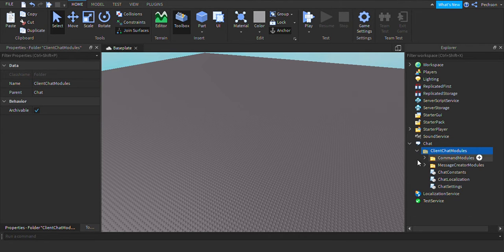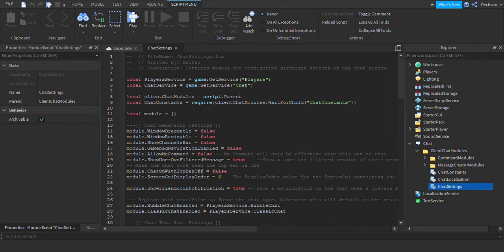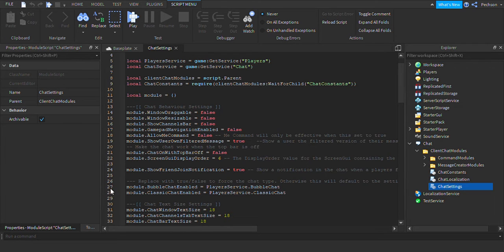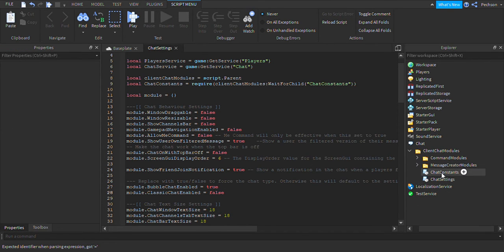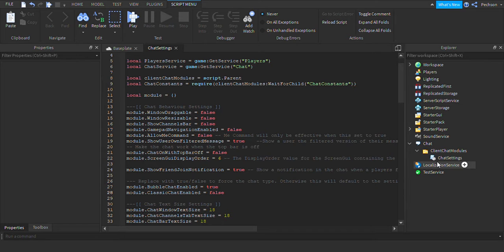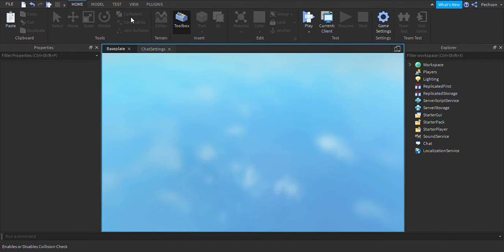HOW TO ENABLE BUBBLE CHAT IN ROBLOX!